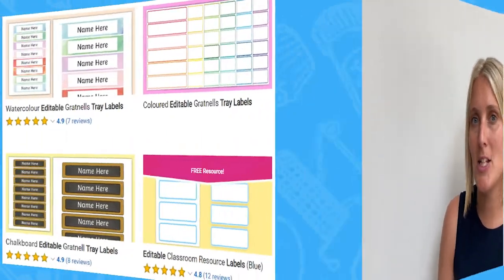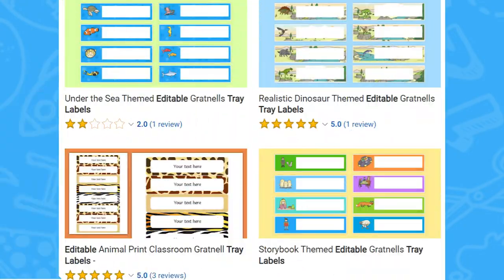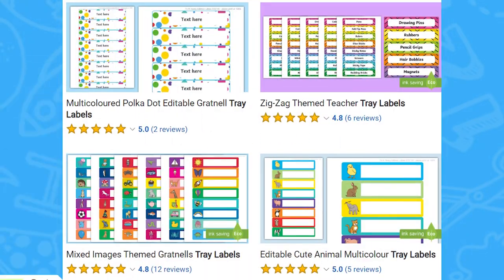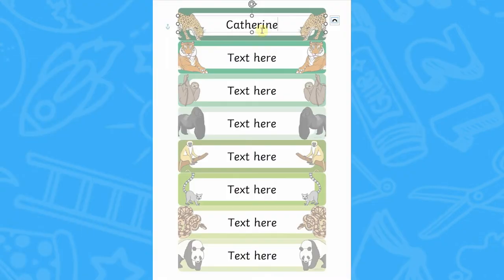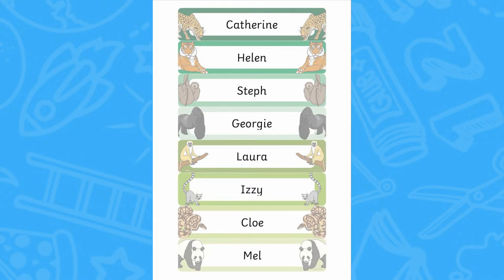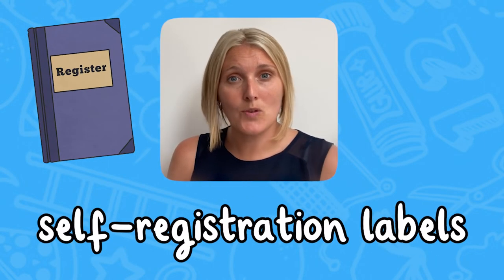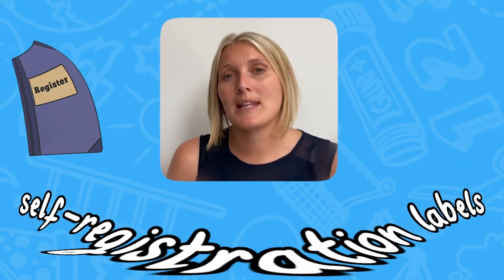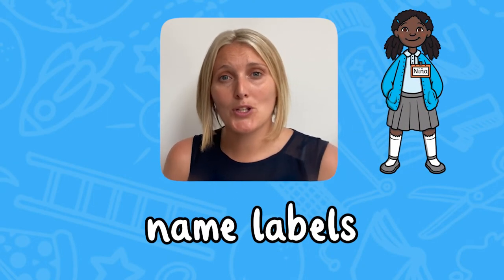How To Use Editable Tray Labels - Classroom Organisation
Use these Editable Tray Labels to aid your teaching and classroom organisation ➡️

This resource features easy to use tray labels which can be edited to suit your needs. We have so many different themes you're sure to find something that will appeal to your children and brighten up your classroom.

In this video, Twinkl teacher Catherine will show you how to make the most of this resource by using them in different ways around the classroom.

0:00 Intro
00:10 Different themes of editable tray labels
00:26 Different ways to use tray labels
00:49 Like, comment and subscribe to Twinkl Teaches